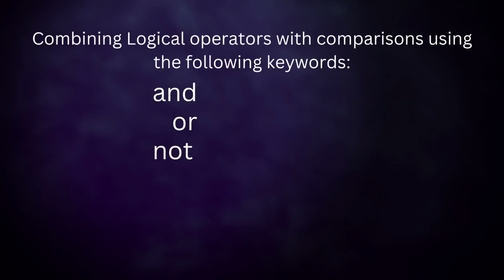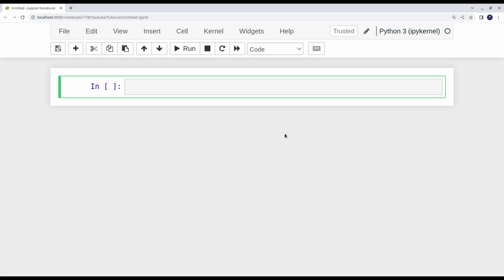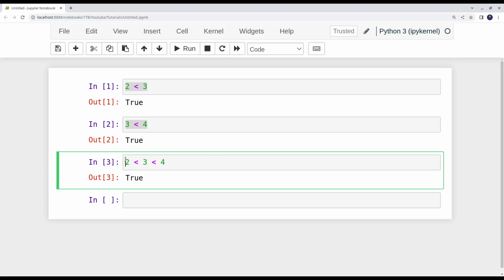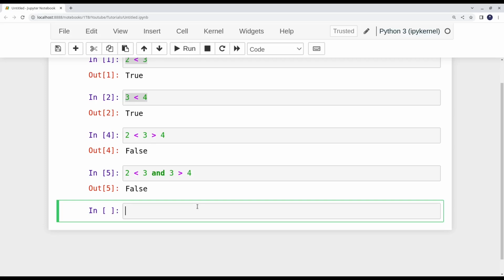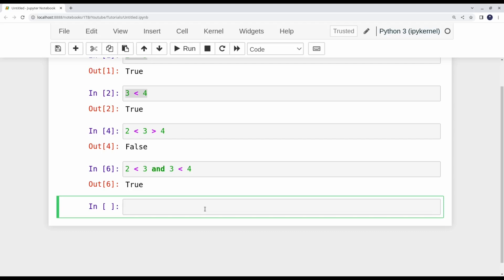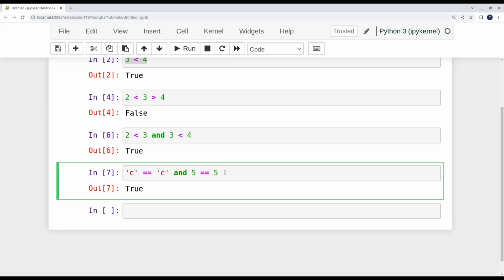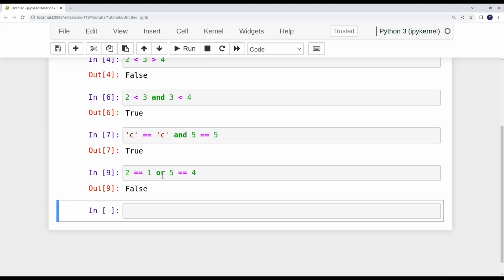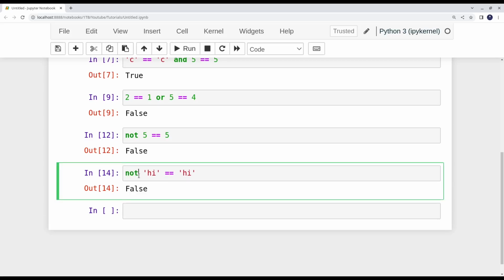Chaining Comparison Operators 13 - Chaining Comparison Operators with Logical Operators in Python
In this video, I will show you how to do chain comparison operator with and without logical operators.